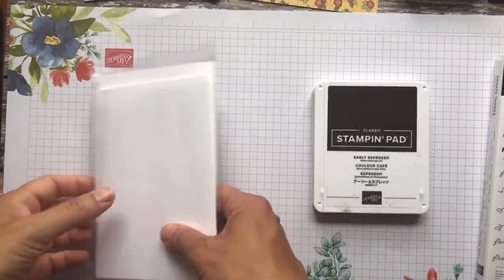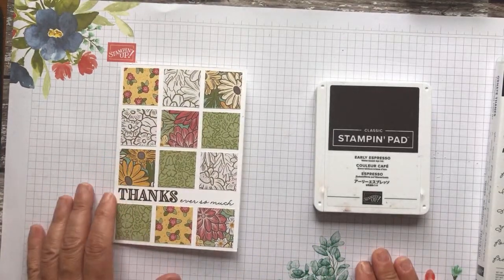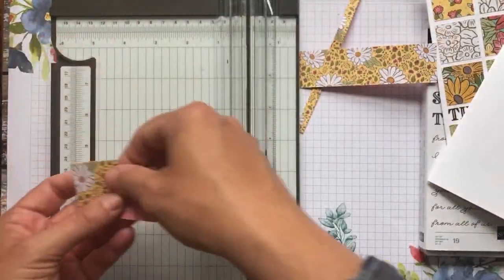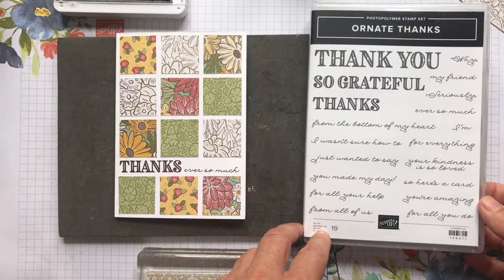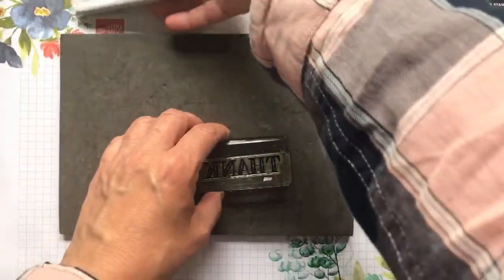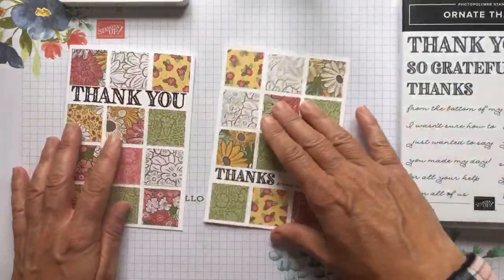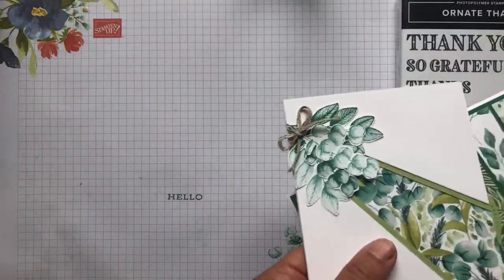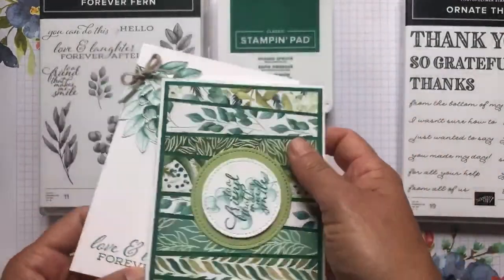Coffee & Card Round 2 Week 3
UK Demonstrator Julie Kettlewell shares this project with you using Stampin' Up! products